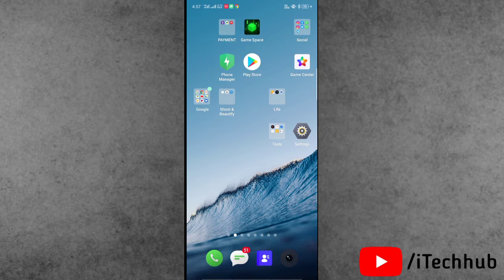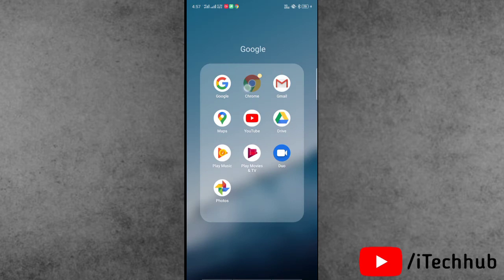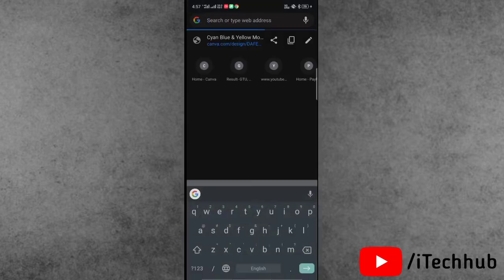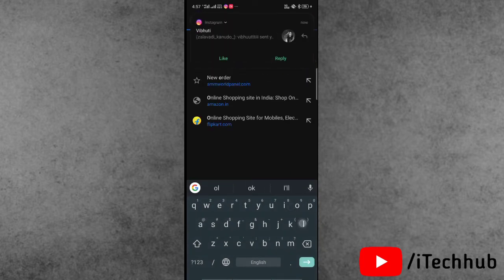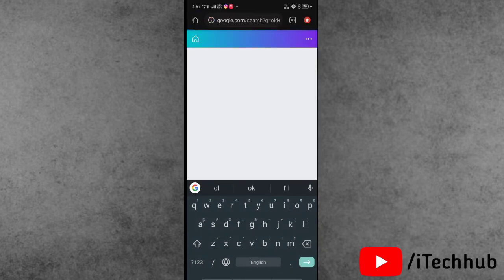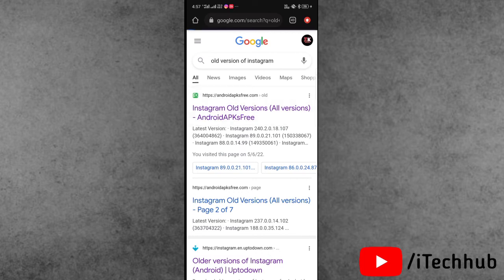How to Fix Instagram Feed Not Showing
Lot Of Instagram Has Been Reported To How to Fix Instagram Feed Not Showing.

Best Deals
Boya M1 Mic